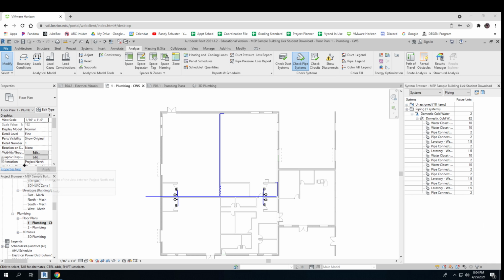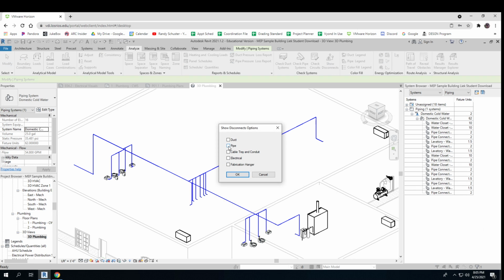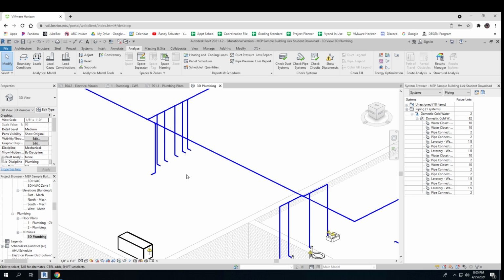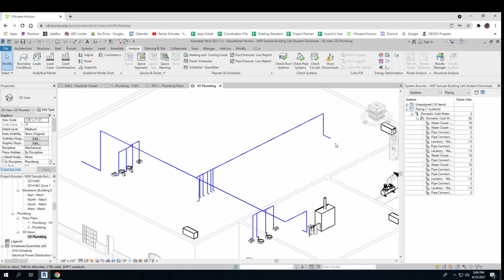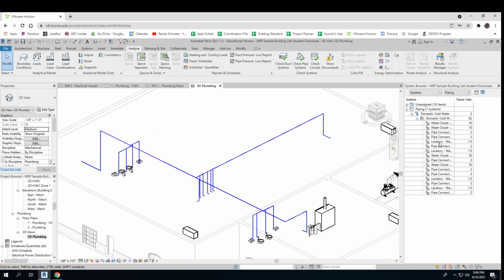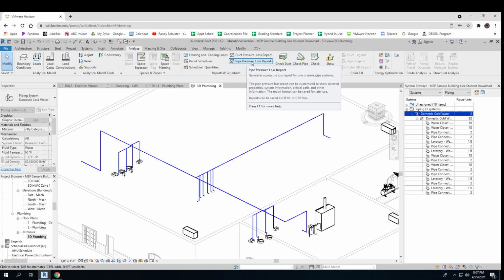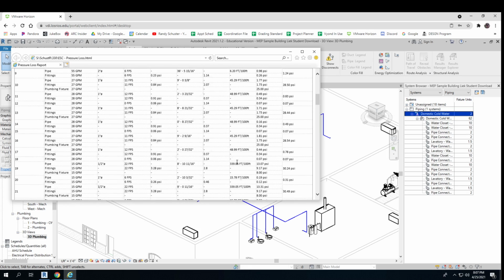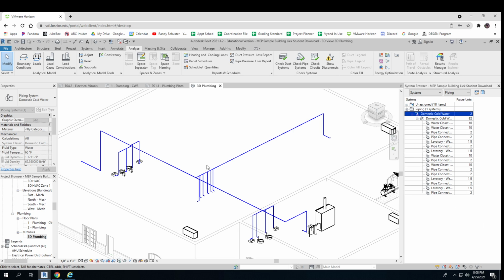330 Tutorial Check Your System CWS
330 Tutorial   Check Your System   CWS